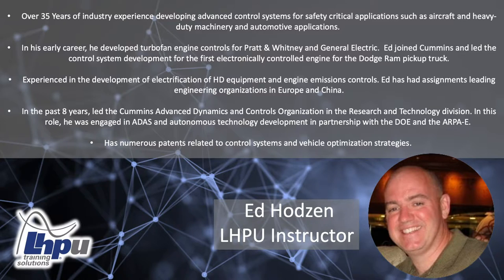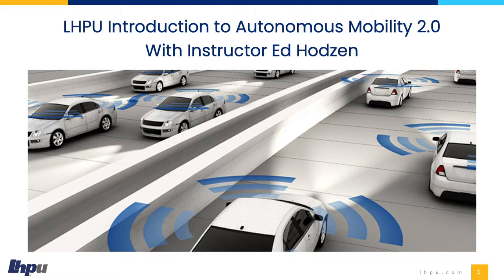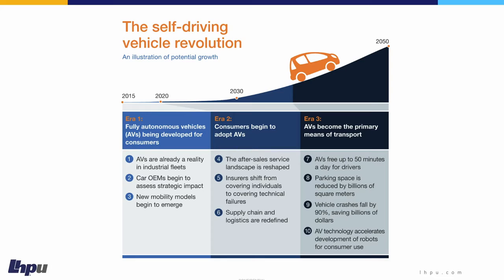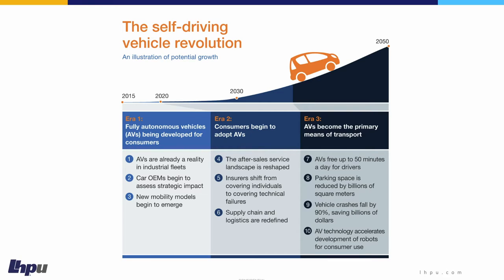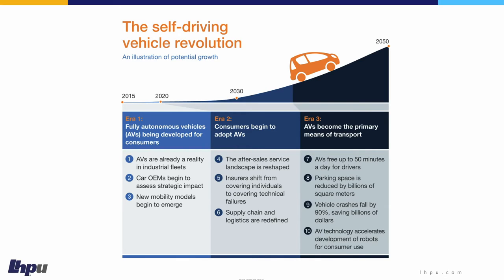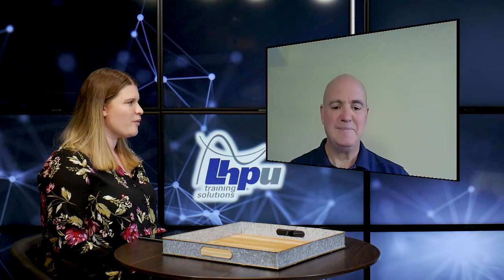Intro to Autonomous Technologies Course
Autonomous mobility is the future of transportation, and as such, LHPU has developed a course that provides technical professionals with core knowledge required for employers in this field.